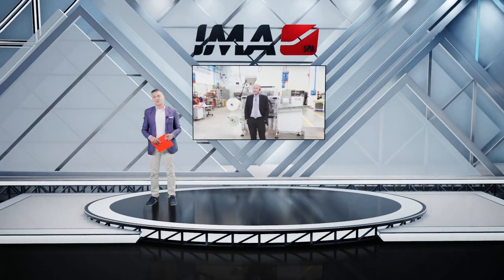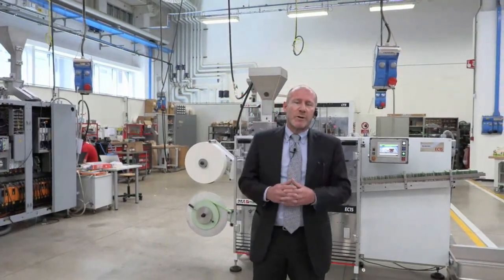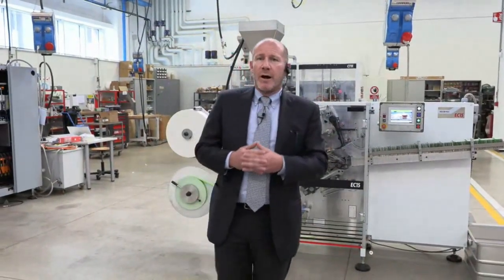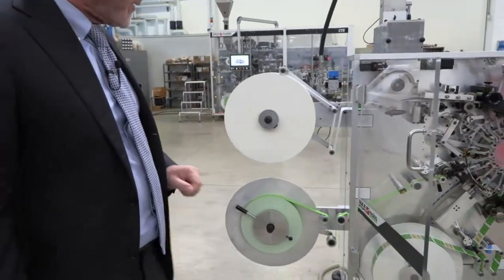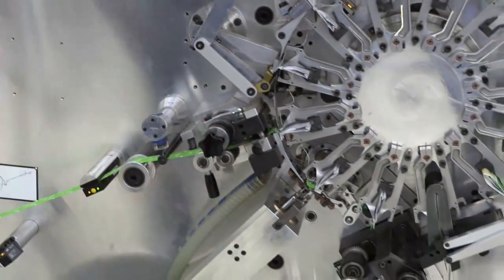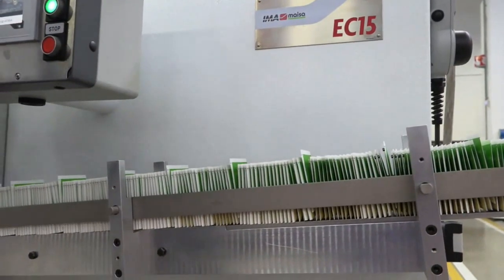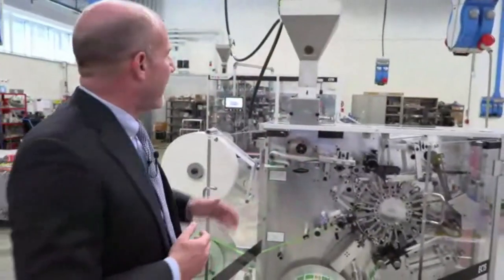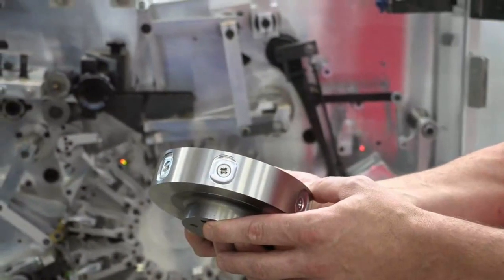NEW IMA MAISA EC15, KNOTTED DOUBLE CHAMBER TEABAG PACKAGING SOLUTION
Franco Menetti, Marketing Manager of Tea & Herbs Division illustrates a new double chamber model developed with the collaboration of IMA Maisa that, in terms of size, looks more like a miniature model rather than a real production machine, doesn't it? Watch the video and judge yourself.